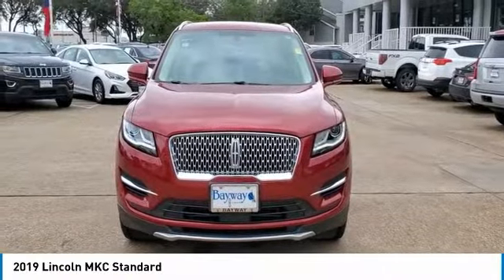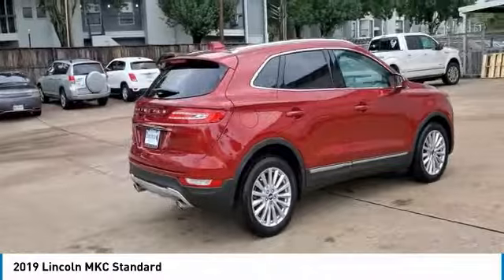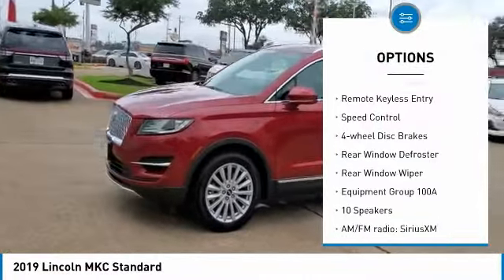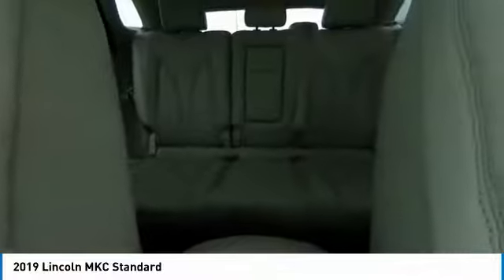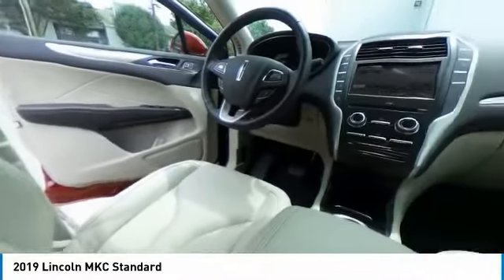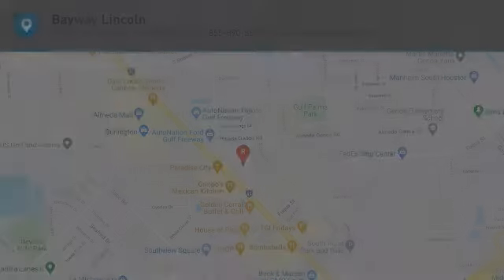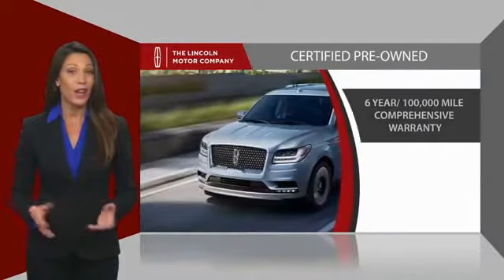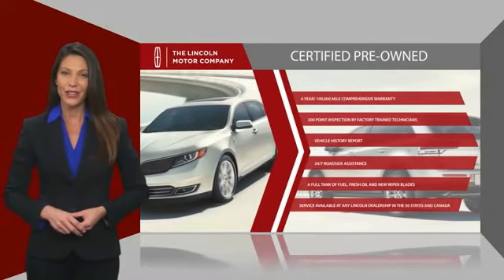2019 Lincoln MKC R18490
2019 Lincoln MKC Standard

Bayway Lincoln
12333 Gulf Freeway

Recent Arrival! LEATHER SEATS, BACK-UP CAMERA.brCertified.brLincoln Certified Pre-Owned Details:brbr  * Vehicle Historybr  * Limited Warranty: 72 Month/100,000 Mile (whichever comes first) from original in-service datebr  * 200 Point Inspectionbr  * Warranty Deductible: $100br  * Includes Car Rental and Trip Interruption Reimbursementbr  * Transferable Warrantybr  * Roadside Assistancebrbrbr2019 Lincoln MKC Standard FWD 6-Speed Automatic 2.0L I4 Ruby Red Odometer is 12492 miles below market average!brbrbrInventory Disclaimer: Cost of certification (if applicable) not included in internet price. See dealer for details. Pricing does not include taxes, state fees, dealer fees. Pricing does not include dealer added accessories such as custom wraps, custom tires, custom wheels, etc... Pricing does not include dealer addendum such as, paint protection warranty, NitroFill package, wheel locks, door guards, and APEX GPS system for $1695.00. Pricing does not include Vin Etch for $299.